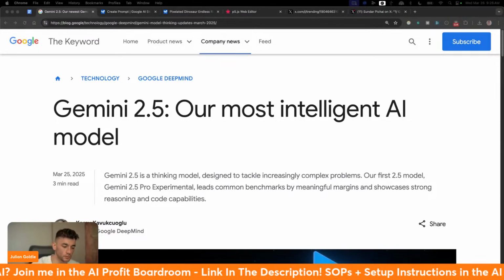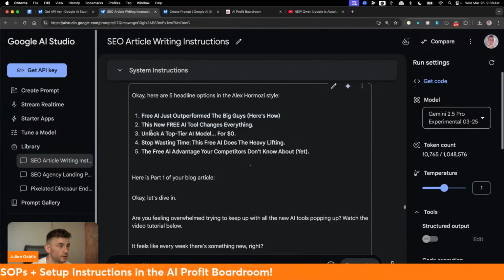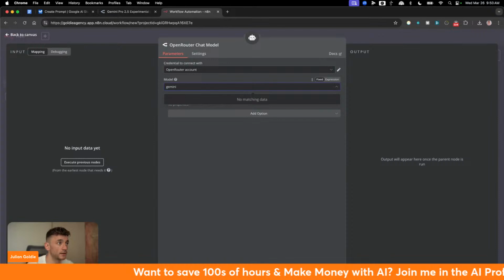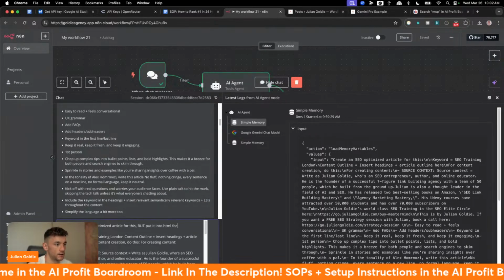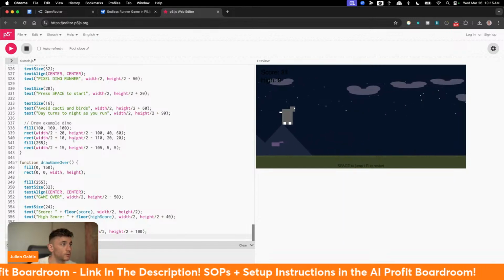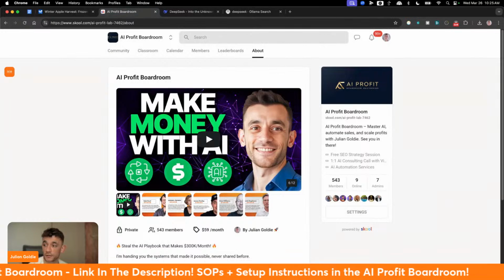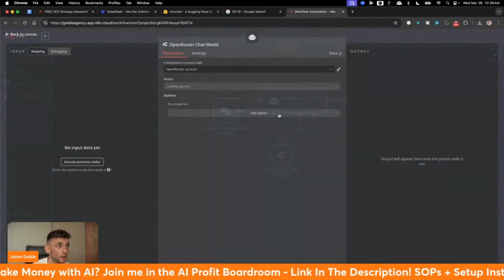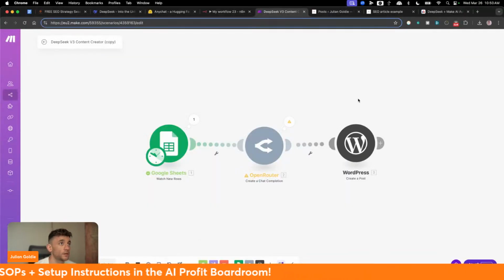NEW Google + DeepSeek AI Updates 🤯